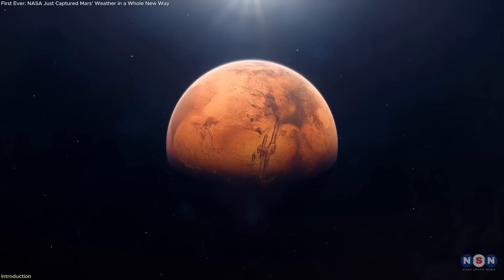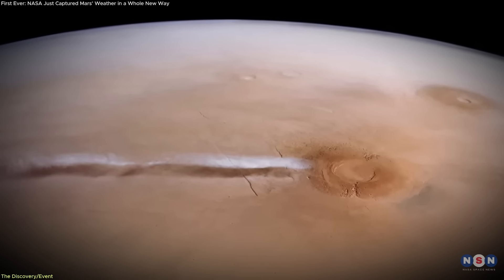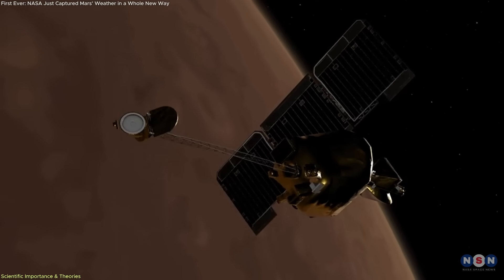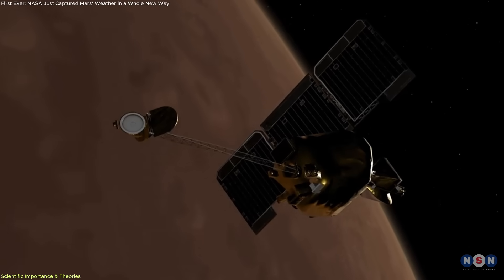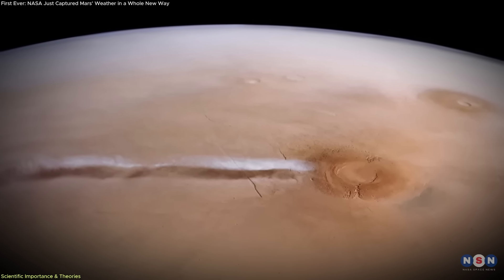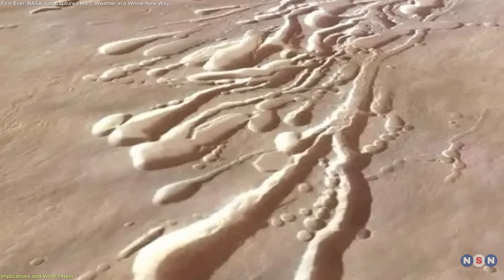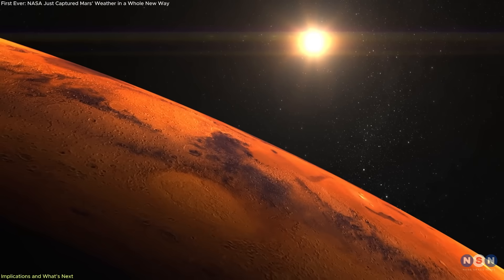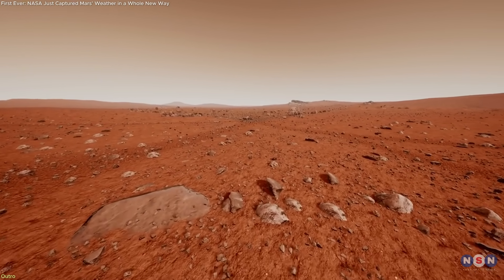First Ever: NASA Just Captured Mars’ Weather in a Whole New Way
NASA's Mars Odyssey just captured a rare image of Arsia Mons volcano piercing through morning clouds on Mars. Taken from a horizon angle, this is the first side-view of a Martian volcano ever recorded. It reveals new details about the planet’s weather, atmosphere, and ice. Discover how this one photo is changing Mars science and helping prepare for future missions.

0:00 intro
00:37 The Discovery/Event
02:20 Scientific Importance & Theories
05:12 Implications and What’s Next
08:12 Outro